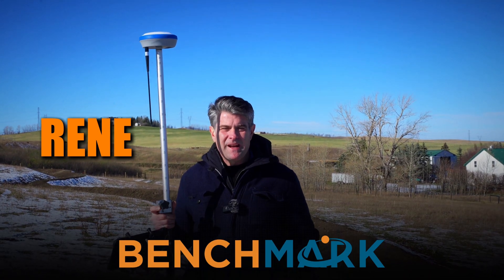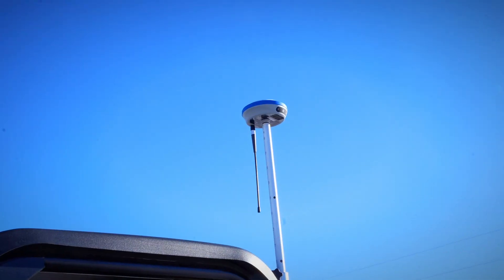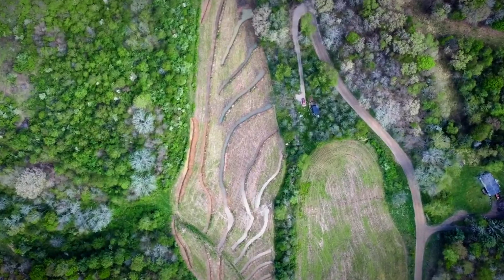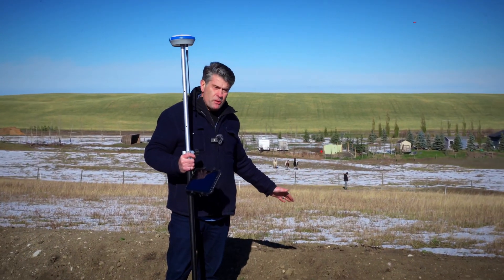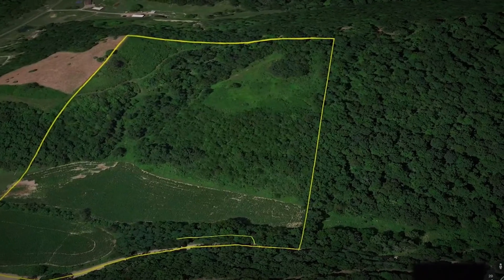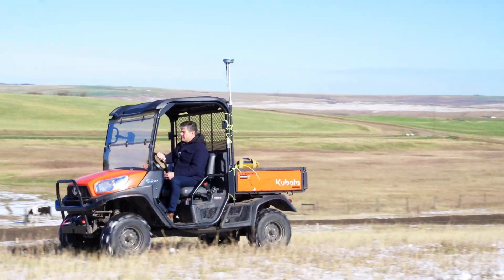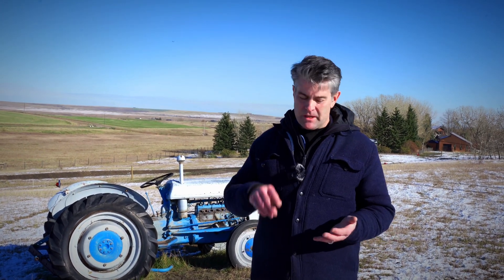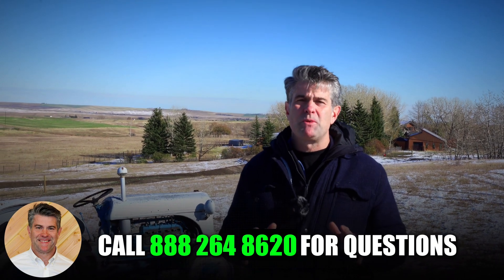The Profit in RTK Farming: How to Build Swales Easy Using GPS